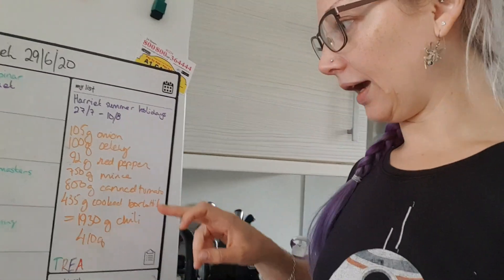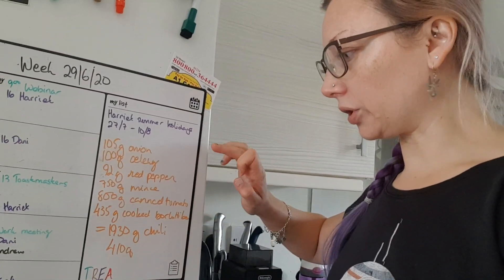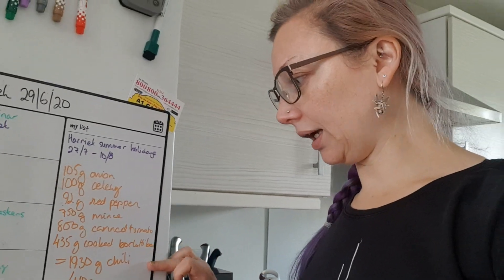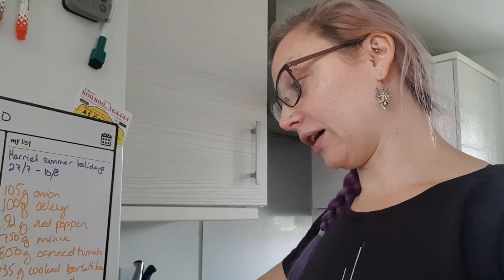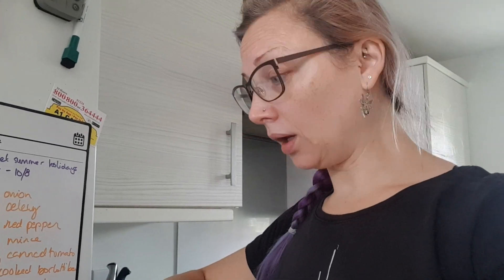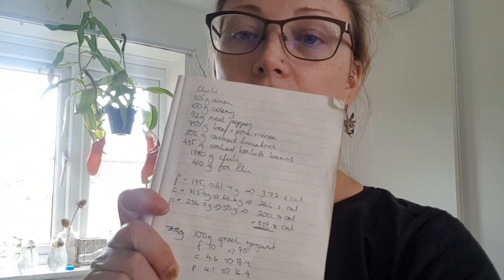Calculating calories for a blended diet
This is how we prepare Elin's blends and how we calculate the calorie content. The excel sheet I keep referring to is actually a Google Sheet and we have made it available to others. It's a set of tables that will add up fluid amounts and calories and you can get a copy

Calculating calories for a blended diet initially takes a bit of time and faffing around with weighing all the ingredients and adding things up is frustrating but it is extremely insightful as well.